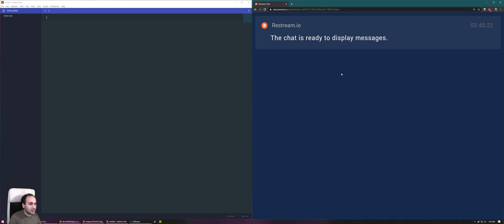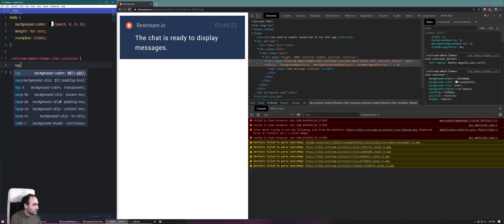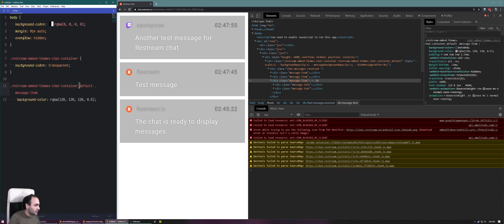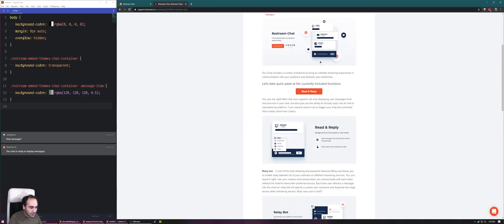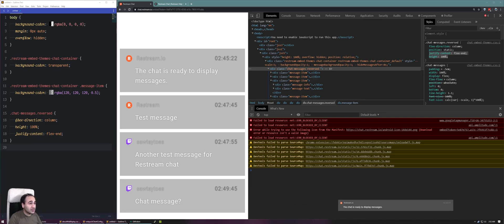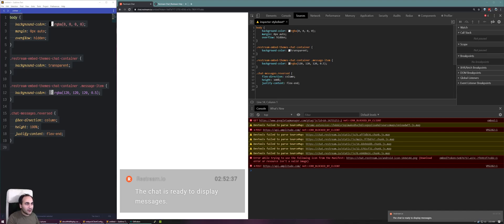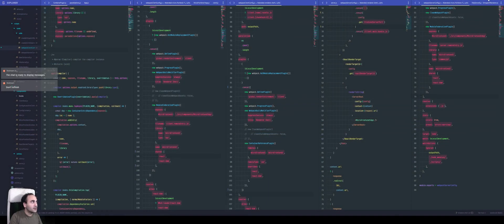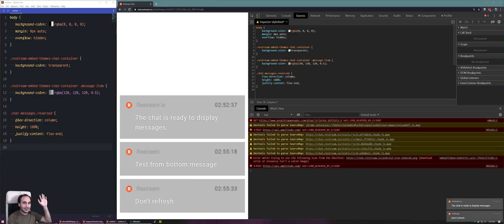Styling Restream Chat; how i did it.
I show you how I styled Restream's chat in OBS Studio using CSS overrides in the Restream layer plugin for OBS.